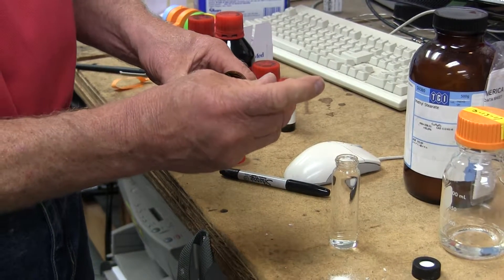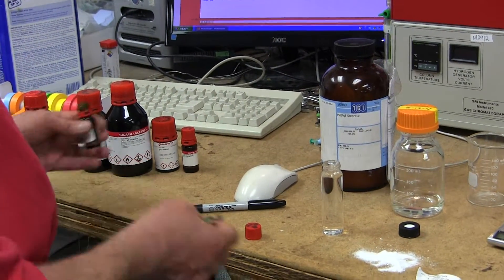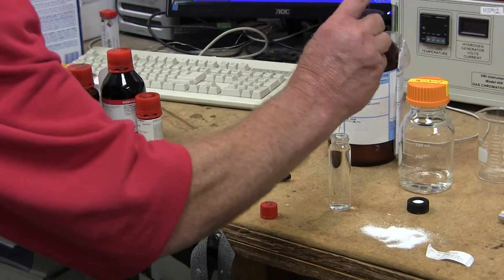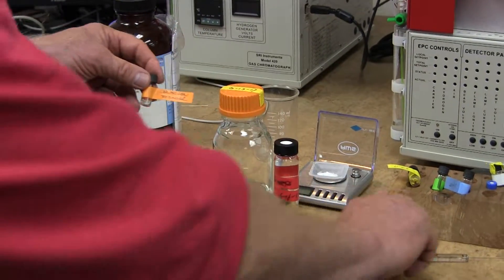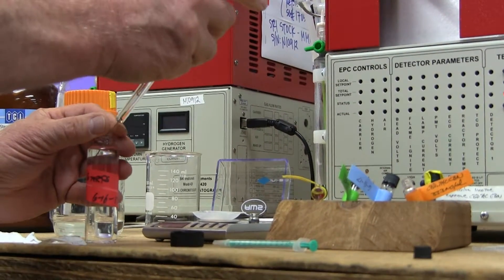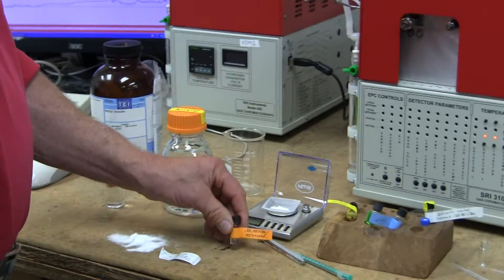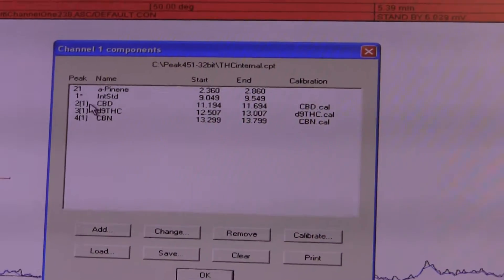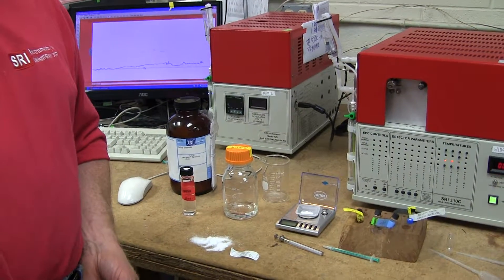Part 2: Making a Terpene and Cannabinoid Calibration Standard